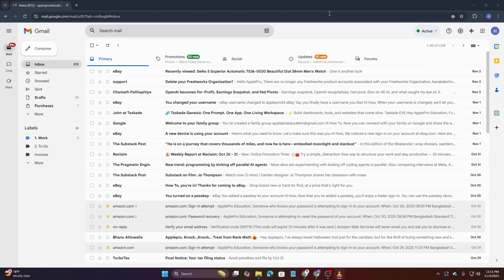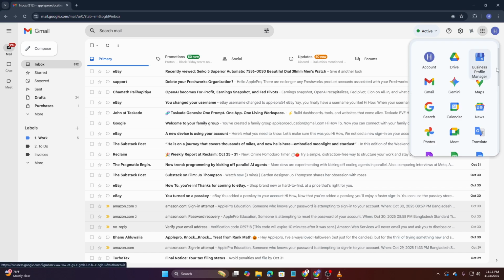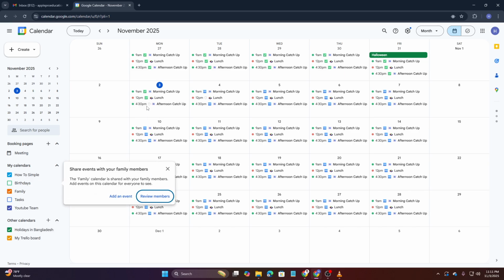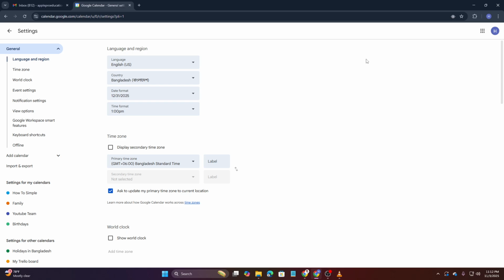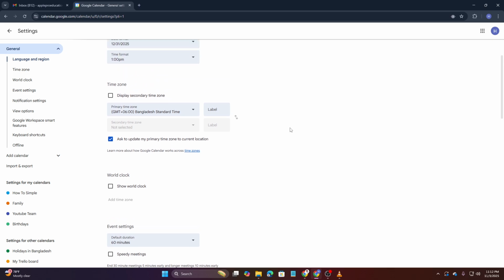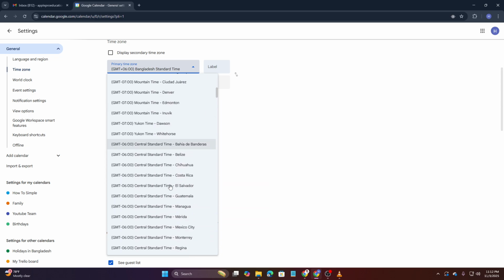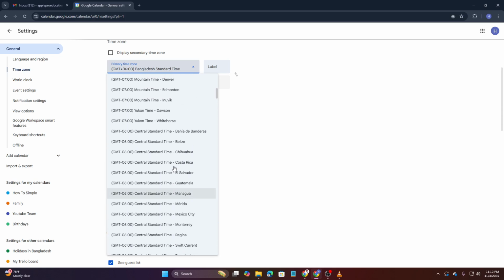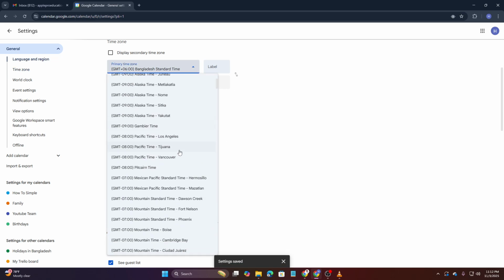How To Change Gmail Timezone - 2026 (Best Method)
How to Change Gmail Timezone
In this video, you will learn how to change Gmail timezone quickly and easily. We’ll show you step by step how to adjust your Gmail settings, update your account timezone, and ensure your emails display the correct time. Follow this guide to manage your Gmail account time settings and stay organized across all devices.